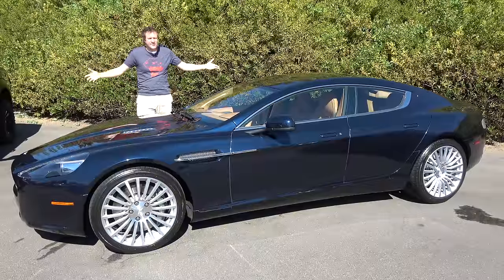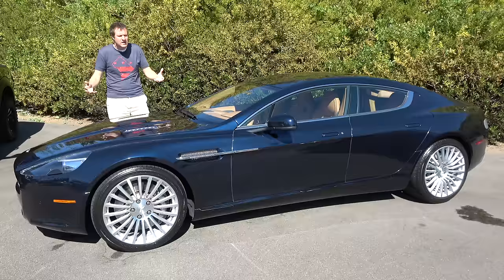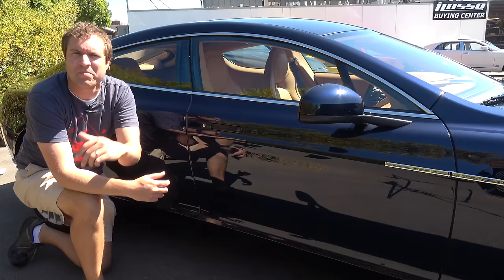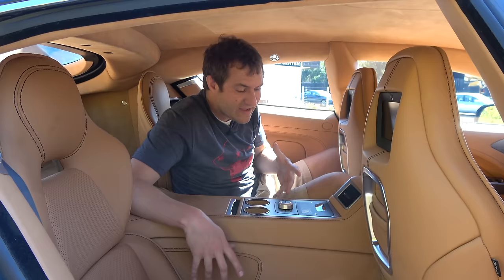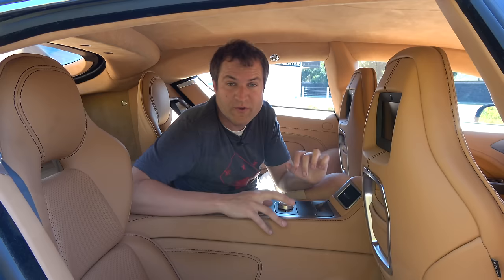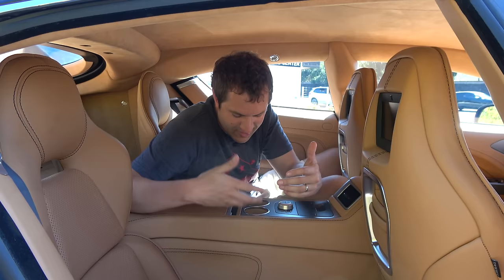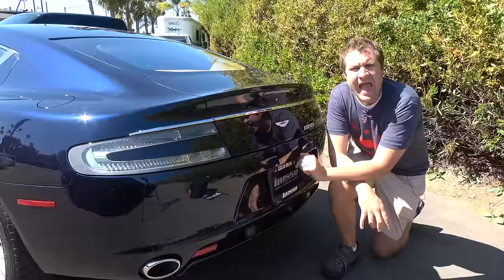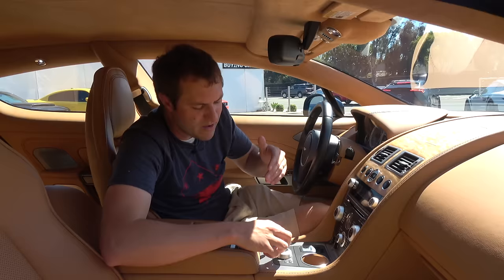A Used Aston Martin Rapide Is a $60,000 Ultra-Luxury Bargain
THANKS TO iLUSSO!

A used Aston Martin Rapide is a bargain -- and today I'm going to explain why. I'm reviewing this 2011 Rapide, and I'm going to show you all the quirks and features of a used Aston Martin Rapide. I'm also driving this Rapide to show you what it's like on the road.

WEBSITE & MERCH!